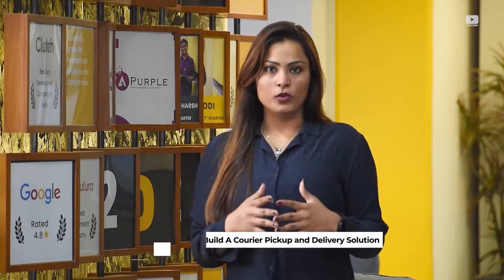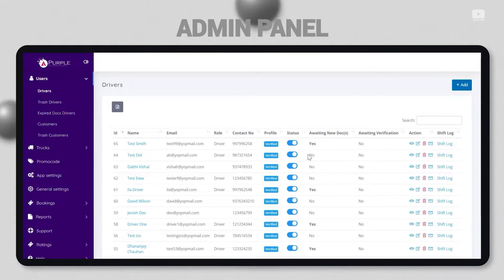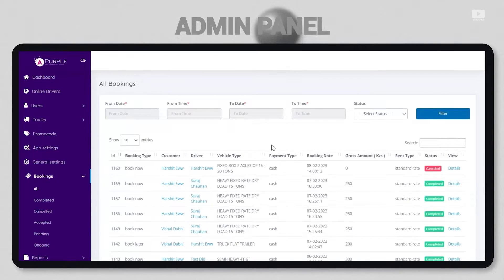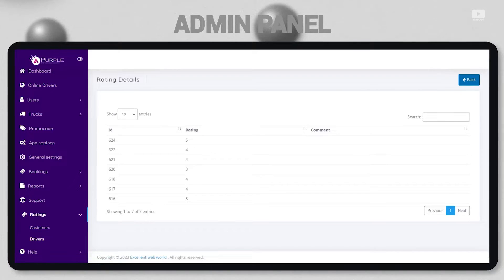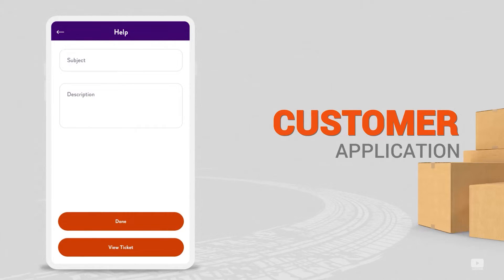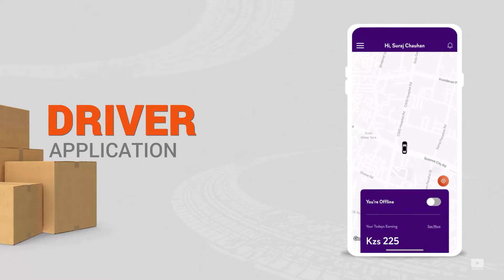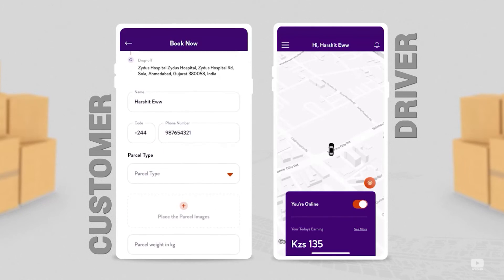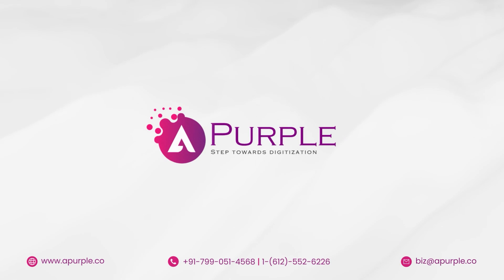Develop Your Own Pickup & Delivery Mobile App | LIVE Demo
Do you want to build a Pickup & Delivery Mobile App📱 to start your business? Or do you want to digitize your pickup 📦 and delivery business?

In this pickup and delivery app LIVE demo, you will see all user apps and panels:

✔️Driver App
✔️Customer App
✔️Admin Panel

We have added all the necessary features and functionalities to this on-demand pickup and delivery services 🚚 app.

From giving on-time ⏱️ status to providing all the important details to the users, this application can help a pickup and delivery company manage and control all the tasks digitally easily.

Explore our sub-services under pickup and delivery app development -

Intrigued to know How Does Walmart Pickup Work?

Work Portfolio - We have deployed a logistics delivery app -

Want clarity on the pickup and delivery app development cost? Connect with the experts at aPurple - ▶️

👉 Time Codes:

00:00 -  Introduction
01:06 - Admin Panel
07:34 - Customer Panel
10:04 - Driver App

Explore more about the Best Pickup & Delivery App Development Company - aPurple!

aPurple is a reliable app, web & clone solution expert. It provides ready-made clone solutions for well-established companies like Netflix, Uber, Airbnb, Grubhub & many more. These white-label solutions provide convenience to traditional businesses that want to digitize their business and maximize revenues.

The company tends to offer other services also, such as:
👉 Software Development
👉 Clone App Development